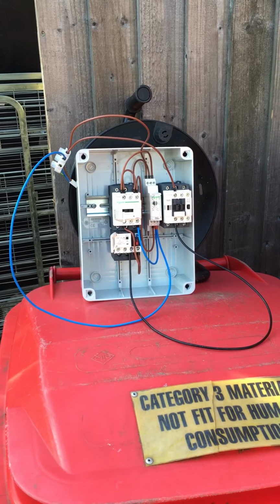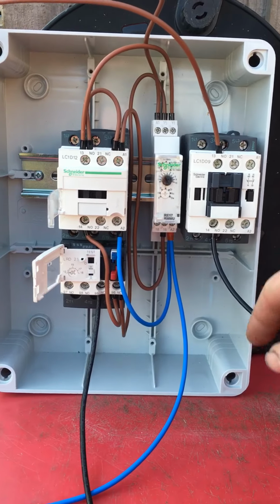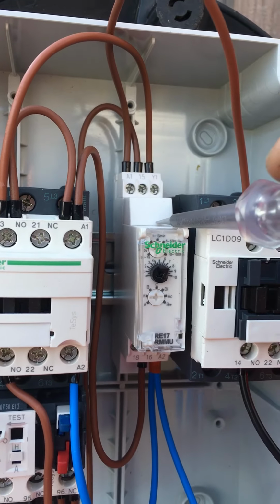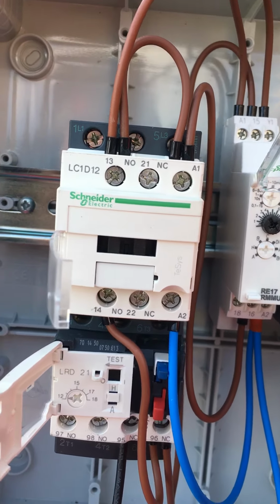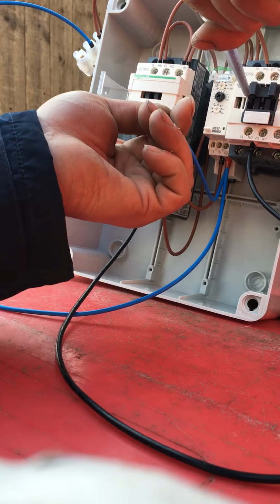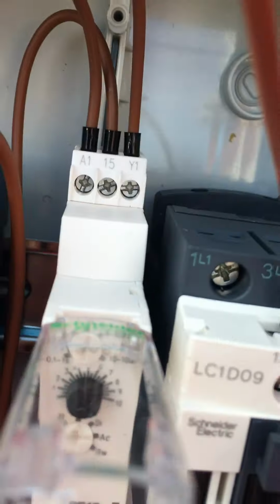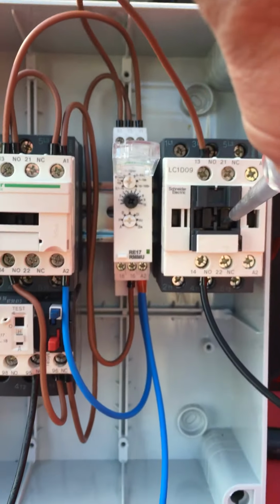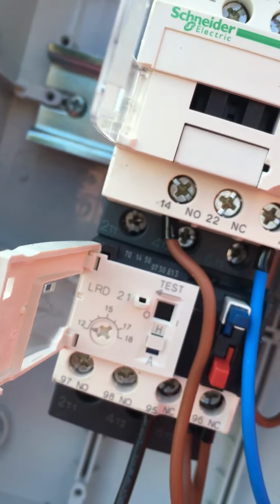Schneider RE17 RMMU Anti- recycle timer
Schneider RE17 RMMU